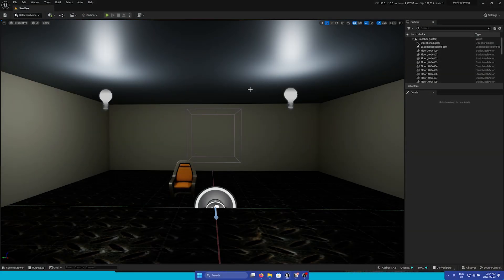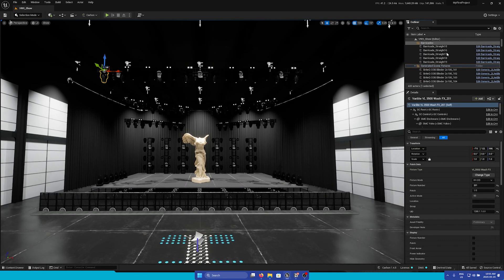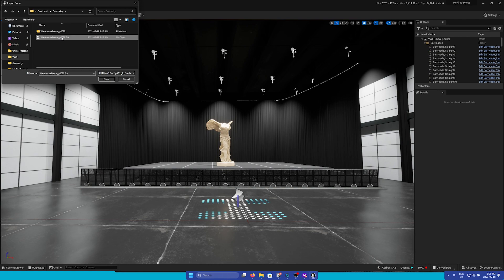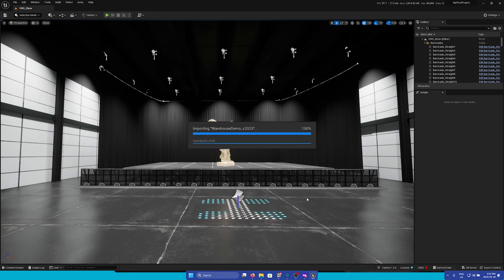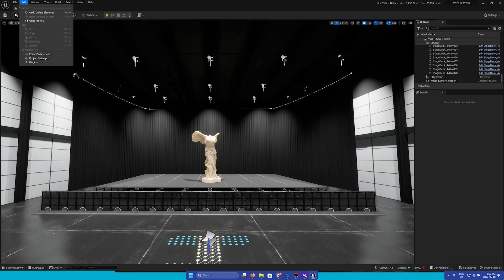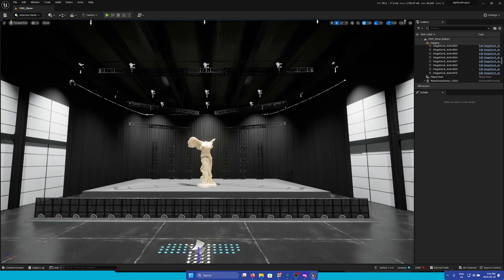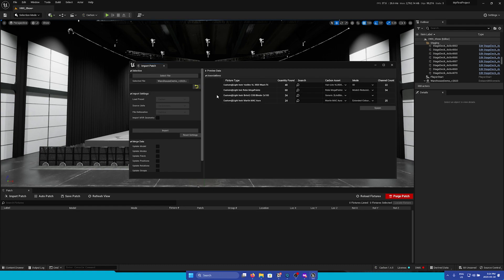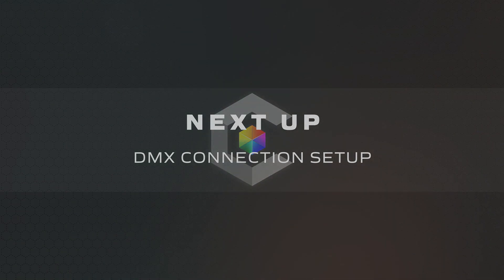Lesson 9- Importing your Design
Importing our design from Vectorworks into Unreal
Resources:
The Professional DMX toolkit and library for Live and Virtual events in Unreal Engine.